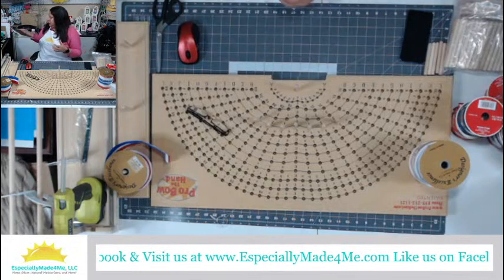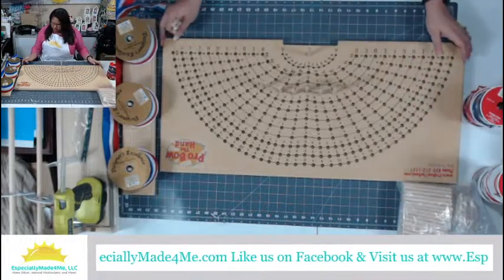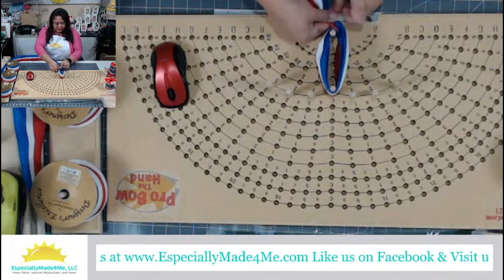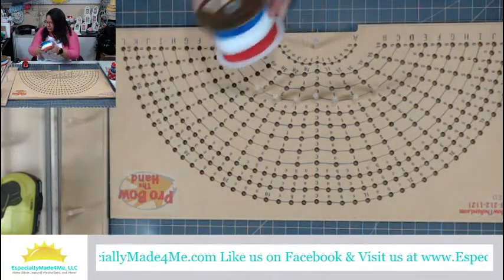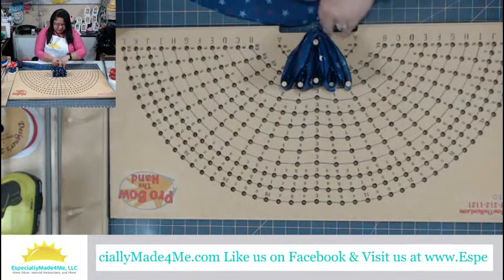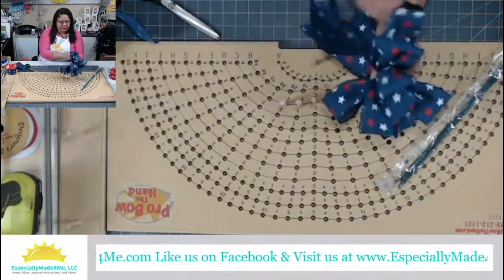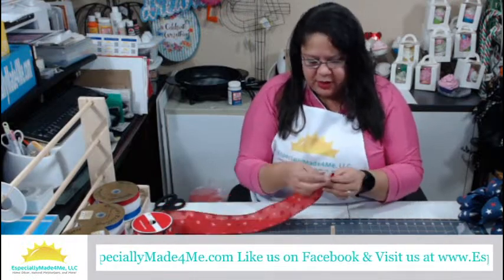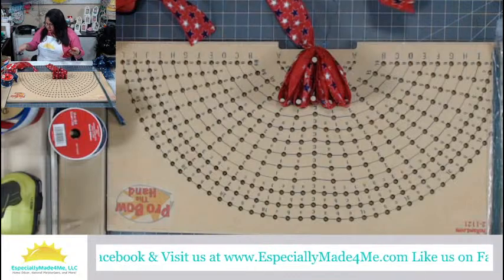How to Make Patriotic Boutique Style Bows with the Pro Bow ULTIMATE Bow Making Tool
Learn to DIY today.

We'll be making 2 -3 boutique style bows.  Supplies needed for each are below:
     For 1 Large bow
3 2.5” Wired Ribbons of different colors/pattern to match theme
     For 1 Medium sized bow
1-2.5" Wired Ribbon with preferred colors/patterns

Tools:
Scissors
Pro Bow The Hand tool

Ryobi Glue Gun only
Westcott All Purpose Plus 9 Inch Bent Stainless Steel Scissors
Stanley 84-027 6-Inch Bi-Material Diagonal Pliers
Fiskars Self Healing Rotary Cutting Mat, 24x36 Inch
Fiskars Titanium Softgrip Rotary Cutter, 45mm, Gray
Bowdabra Bow Maker and Craft Tool, Gray
Deluxe EZ BowMaker
Pro Bow The Hand

Thank you, to all my EM4M YouTube Community for all your support. I will see you all soon!